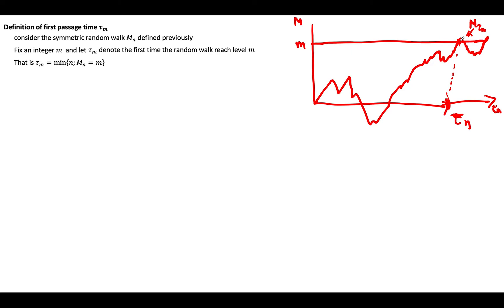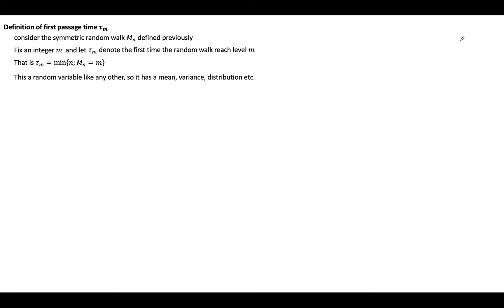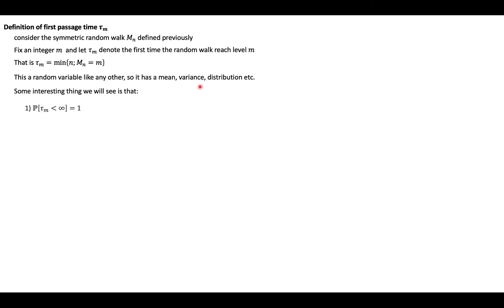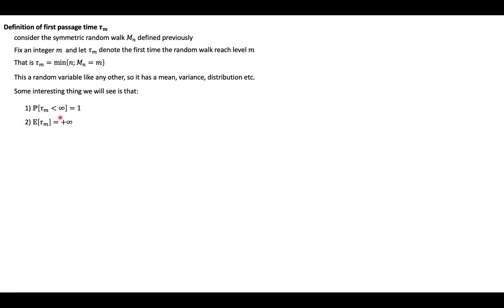Section 5.2 First passage of time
In this video I give the definition of first passage of time and introduce main 3 properties to study in this section